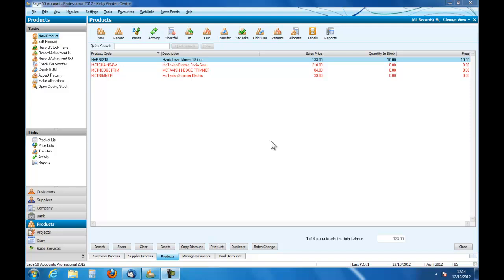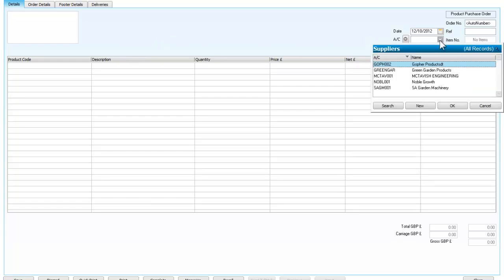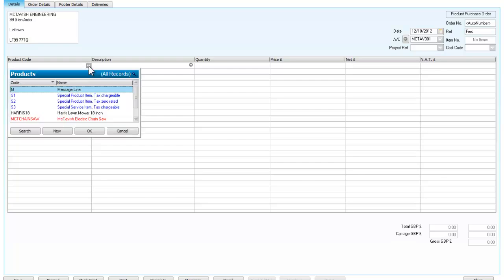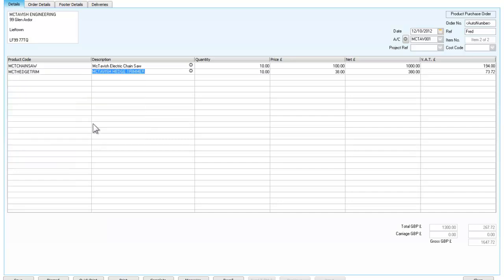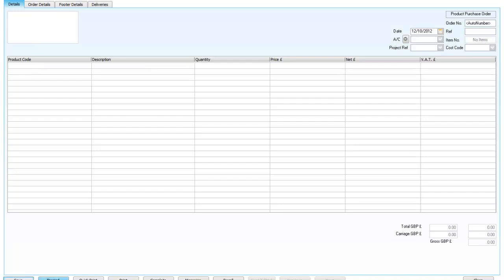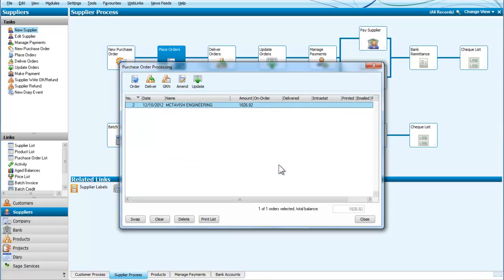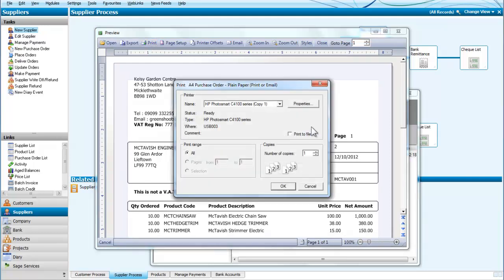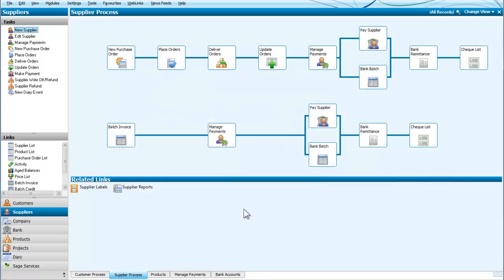Sage Line 50 Enter purchase order and place purchase order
Purchase order processing. Entering and placing the purchase order for products that will be recorded in inventory